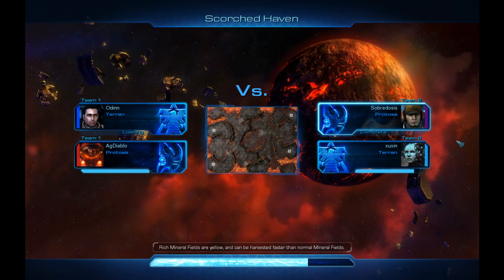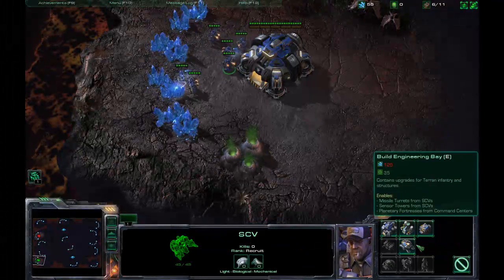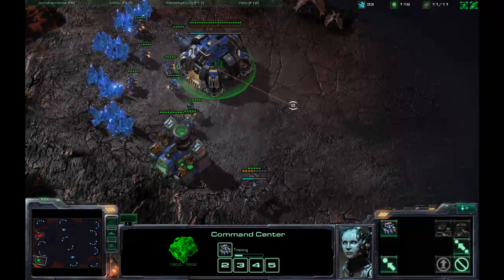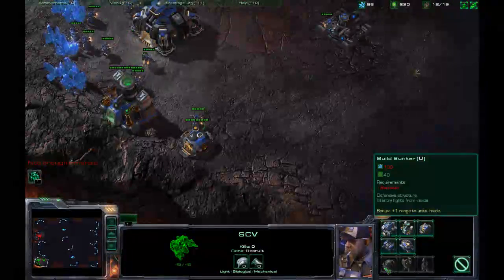Starcraft II - FAIL 1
It's a multiplayer game which is talking about a win but ends as a fail oh my.